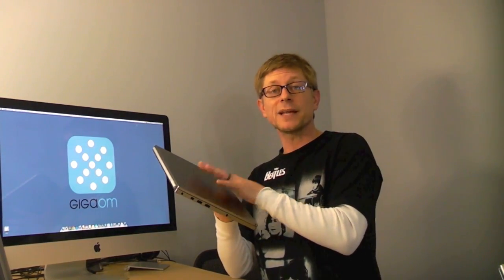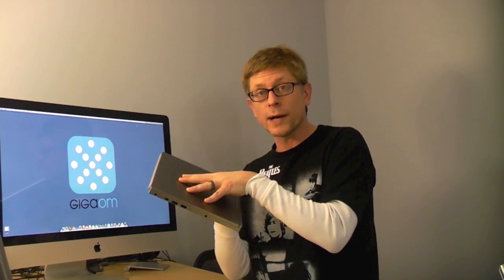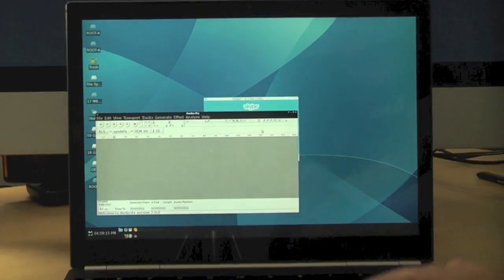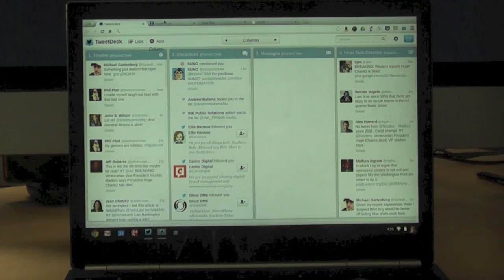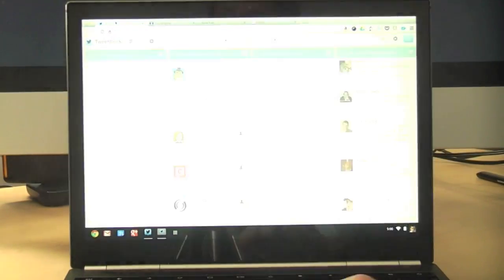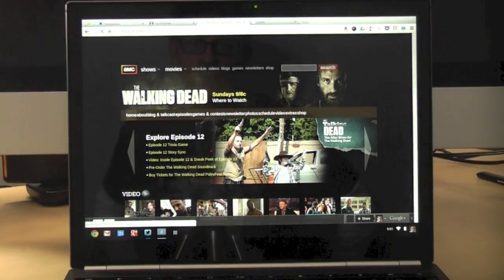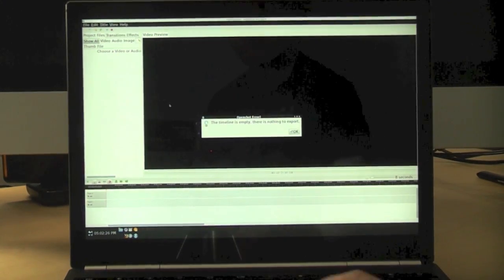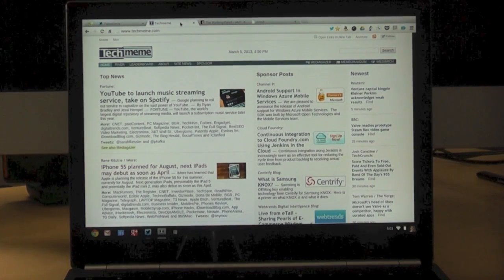Multitasking with Chrome OS and Linux on the Chromebook Pixel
Google's Chromebook Pixel is quite versatile after all. I can run Chrome OS and Linux at the same time, and switch between the two, allowing me to use Skype and other third party apps!